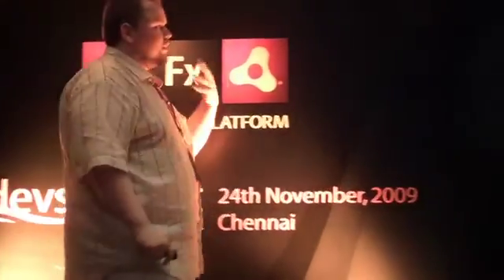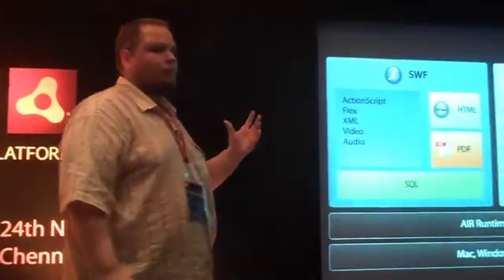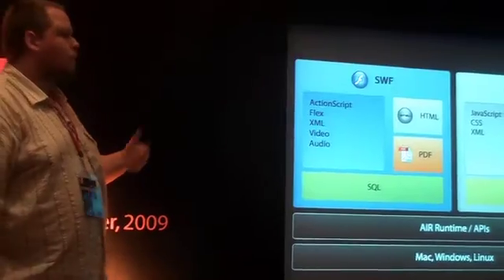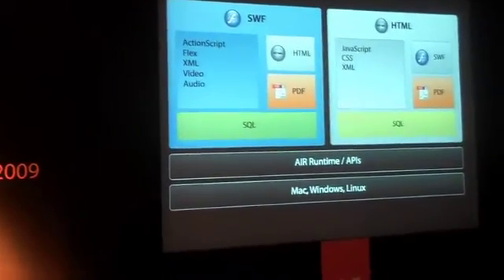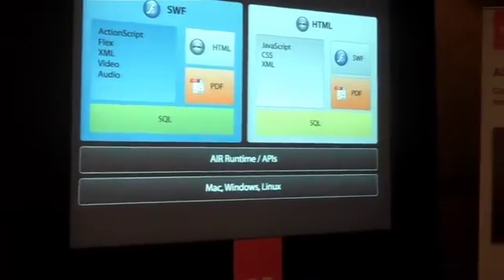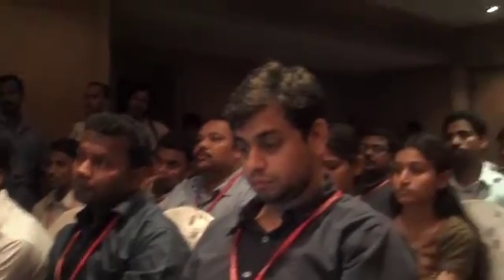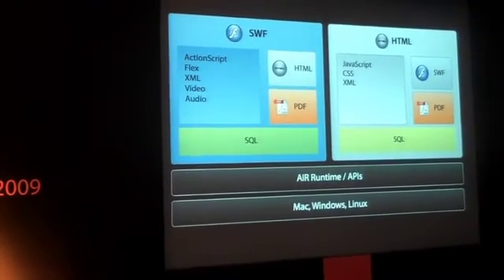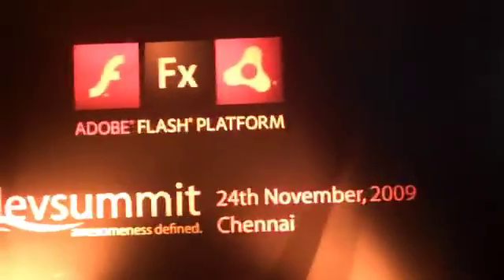RIA meets Desktop - Adobe AIR